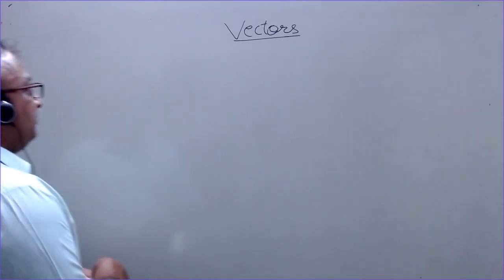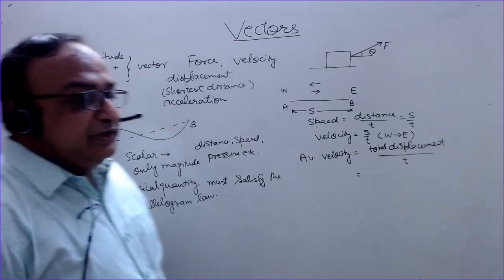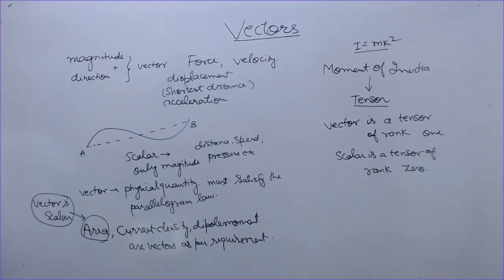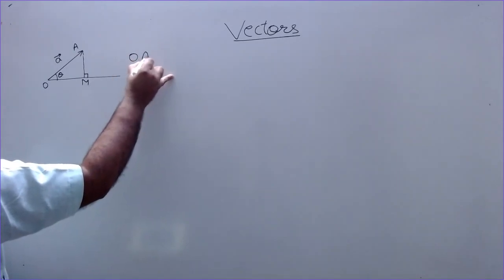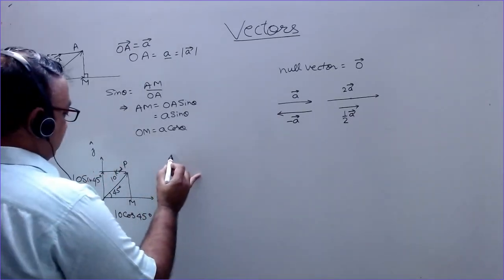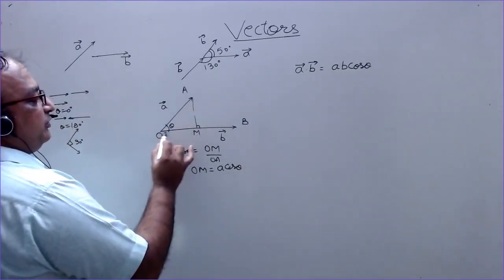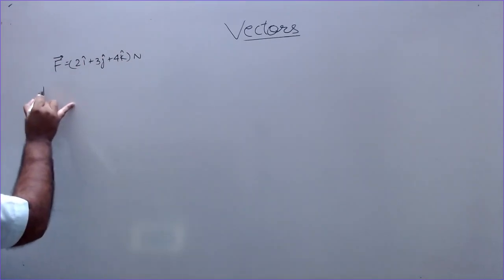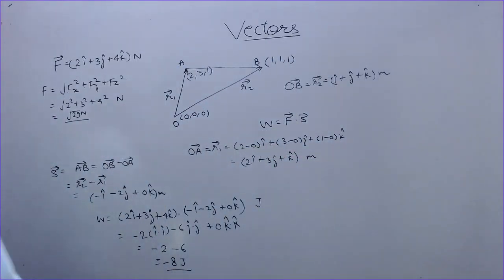Engg. Mechanics Introduction To Vectors -1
This video introduces the student with basics of vectors and their applications.